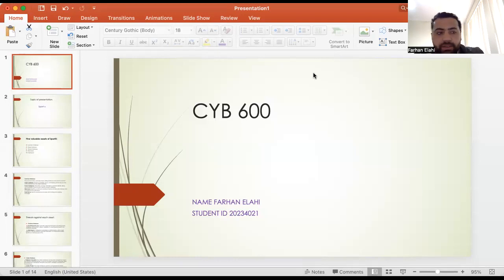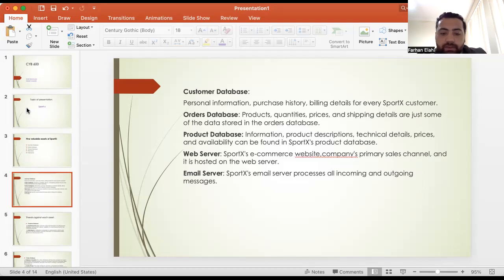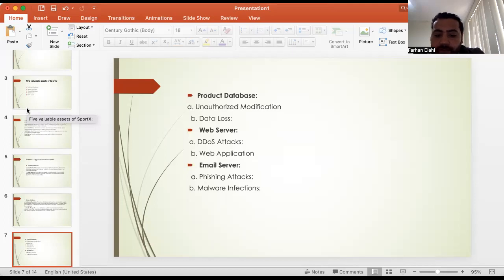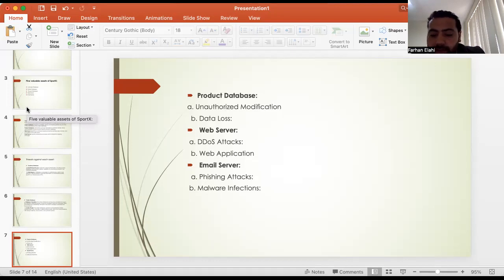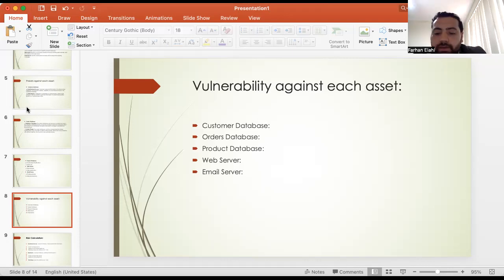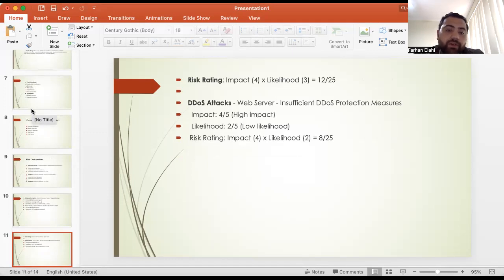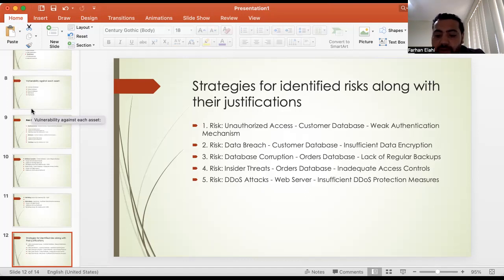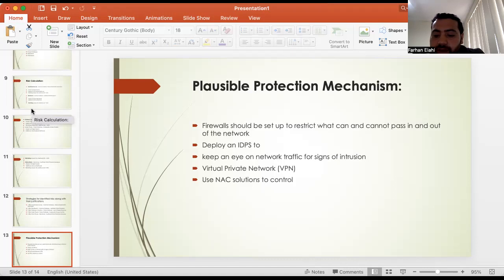cyb assessment 3